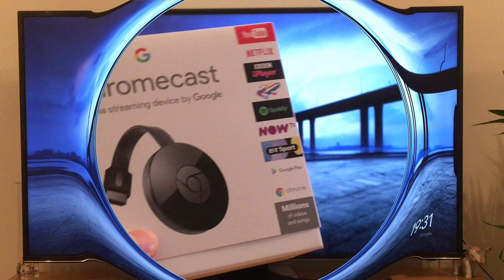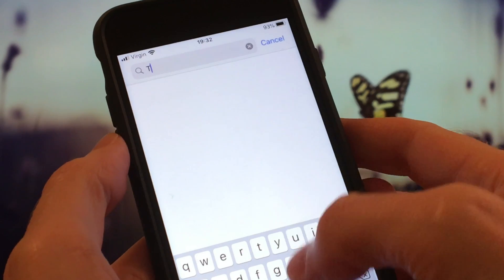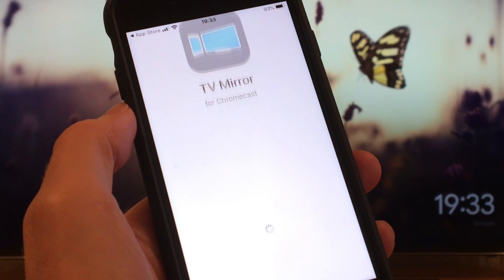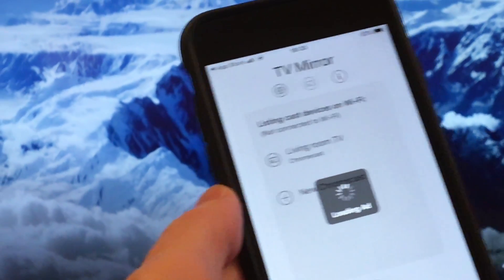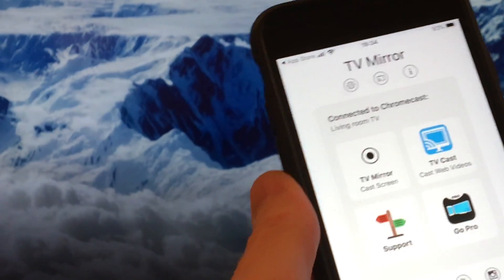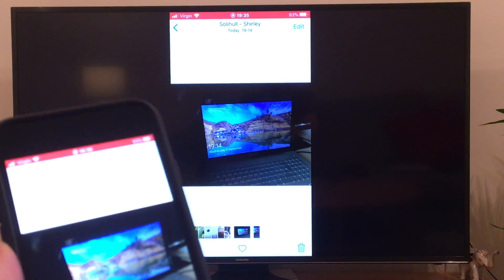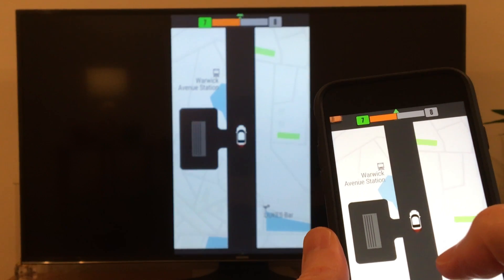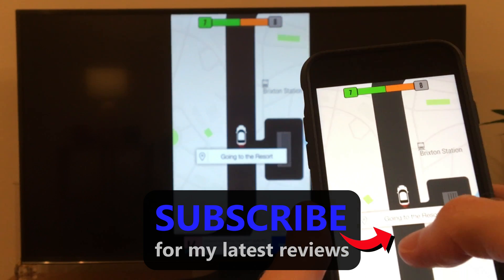How To Screen Mirror iPhone with Chromecast 2020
How to mirror your iPhone screen to your TV using Chromecast. An easy way to cast your iPhone screen to your TV by using a free mirror app.

Google Chromecast Smart TV Streaming Stick

Please leave any comments below and I will try to answer your questions as soon as I can.